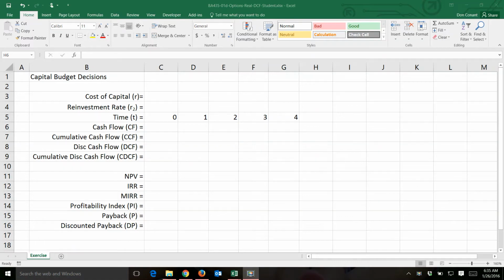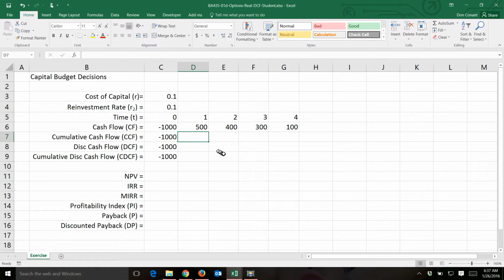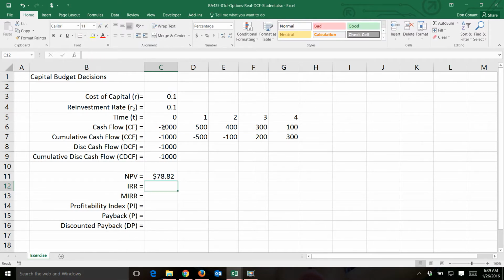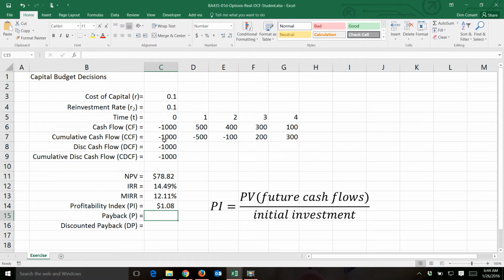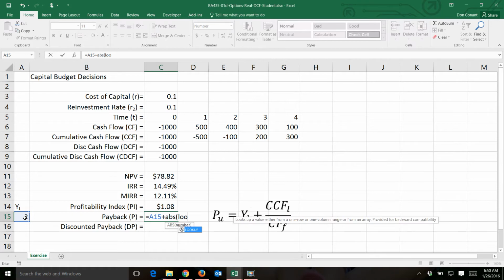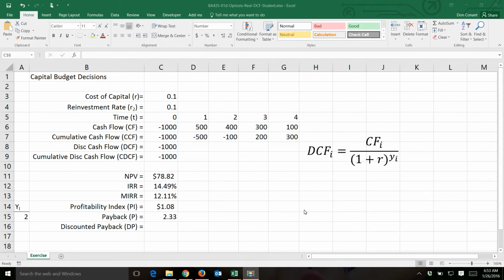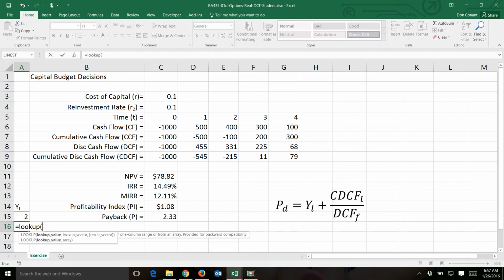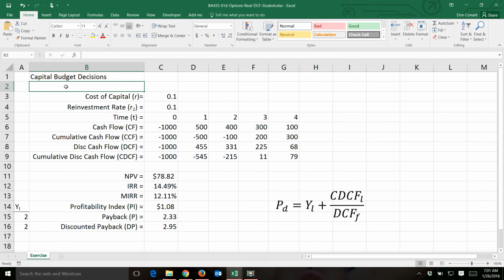BA435 RealOptionPricing DCFMethods